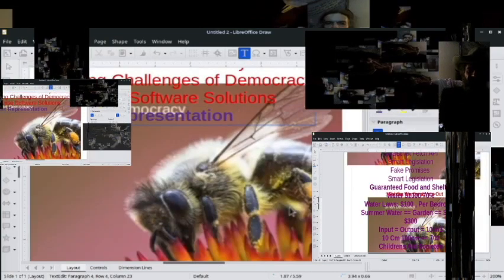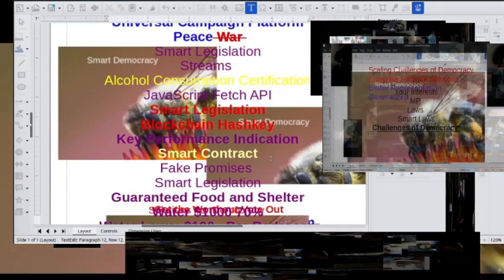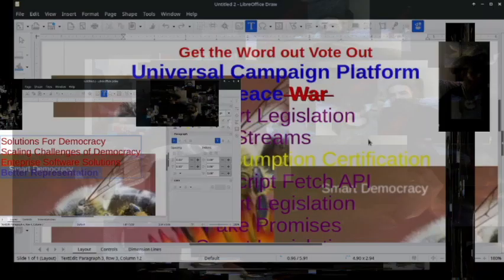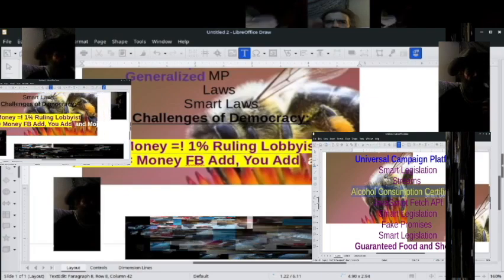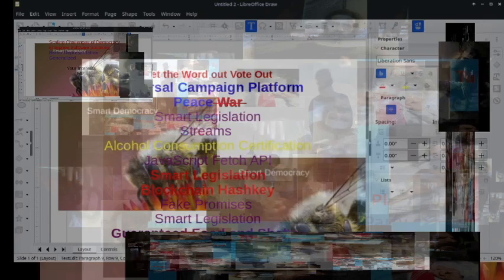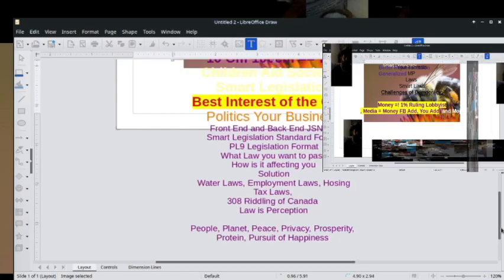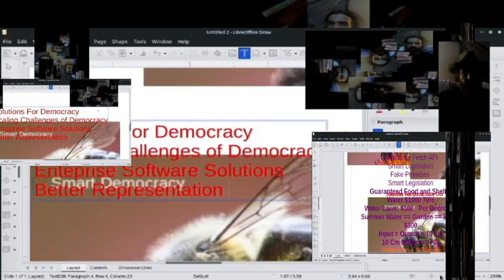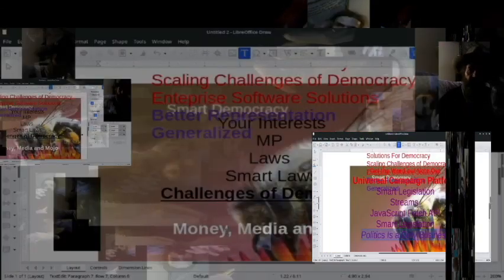Got Money, Media and Mojo to be MP, Canada!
A song about you, an anthem to encourage you to take the initiative, rise up and run for office, you have it in you to be a better politician, your good ideas can be implemented, with Smart Democracy

What do leaders do, what do MPs do, what do MPPs do, they make Laws that you and me have to live and abide by, now if these laws are good for you then you will be King and happy, but if these laws are unlivable then you will be in conflict with the law, with society and in a state of perfect unrest.

Music of Substance, social justice music, are all songs and music going to be all about romance, while we live with our eyes wide open to the Dirty Business of Politics.

It all starts with Laws, laws and laws, so we need a smart better process of creating laws, and here is some music and song about the idea, people complain that music today lacks substance, it is all about the tail feather, bling and the way of lovers, well here is an refreshed where we have music of substance, lyrics make the song, and these lyrics are for us, for a better world, for better governance.

Run for elections, play the songs, pump it up, this is your world and you have a say in it, run for elections, and vote for Henri, join the Planet Earth Turquoise Party of Canada, champion Smart Democracy, Smart Legislation and Smart Judiciary

This process would bring out the true merit of democracy as it would remove the hurdle of the unsurmountable factors of Money and Media in a successful political campaign. We will have the Universal Campaign Platform just for Political Leadership, this would remove the limitations of Money, Media and selling your soul as a MP Candidate to private insidious smiley face interests that are in conflict with social justice and social welfare and the values of People, Planet, Prosperity, Peace, Privacy, Privacy, Proteins and the Pursuit of Happiness with the freedom to follow and embrace your spiritual being.

These are songs of democracy, anthems of change, an upgrade for better representation, a song about Laws about the way Laws need to be built, the major Elephant in the room Scaling Failure of Democracy

Democracy is a scaling failure , this is the prefect opportunity to find solutions for better smarter legislation and Law making, smartify the Law Making Process, some solutions are applying the power of Technology, positive technology such as Enterprise Technology Solutions , with the power of Hash codes and Block chain and Smart Contracts to create real credible streamlined Smart Legislation Process, that is based on Data, on the needs of people, with good analysis, requirements gathering, Currently most look a politics with disdain, democracy would seem to be glorious, yet the scaling issue of Indirect Democracy is a total failure, in this era and time we fully understand the imperative of a Project , process and imperative enterprise like Legislation to be fully scalable. Perfect democracy would be rules and laws made by the people, for the people and of the people. While such was hard to do so we elected to have Indirect Democracy. Indirect democracy has failed in this delegation process, the shear number of citizens, whose interest must be promoted and protected is an humanly impossible task. This is where democracy tanks, we elect someone based on a popularity contest, based on vain false conflicting promises that are less than accountable. While in yester years it was impossible to solve such problems and hardships in the bottleneck and catastrophic failure of democracy, now we are at a stage where we can apply current business and technology practices to make Democracy a truly smart solution, where everyone's GOOD ideas are implemented, where everyone would rule, where we have a well flowing process of creating smart legislation, putting it through the works of public consultation, referring it with other candidates, refining it and sealing it in a Smart Contract on a block chain. This way the whole process of Legislation would be streamlines and effective, ask yourself what Bills did your local Canadian MP pass, was it good for you, was it bad for you. Ask yourself what 100s of bad legislation has been sausage stuffed through in the budget and is slated to be shoved through without any diligence or public interest or value. The other problem with Democracy is the 3Ms, to be successful a MP wantabe needs to have Money, Media and Mojo

The performance of the Member of Parliament would be ascertained or cut short based on the performance of the Smart Legislation Contract Rather than being a highly shunned dirty business, politics and Legislation should be your business, more ordinary people that have good ideas for Legislation and laws that we all need to live by are needed, the greatness of democracy is that anyone can run for election. But the fact and reality is the hurdles of Money & media are indeed crushing and a major factor in the success of a candidate